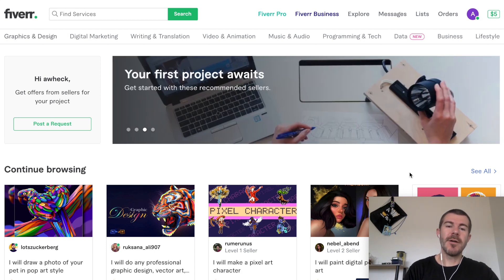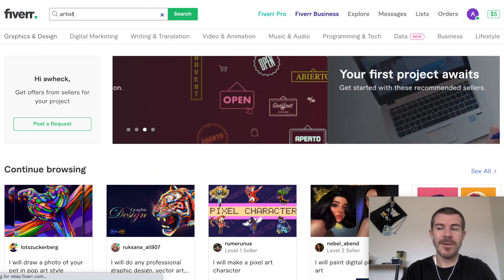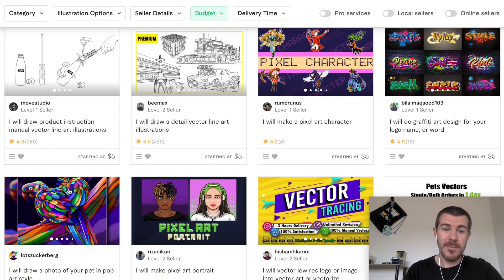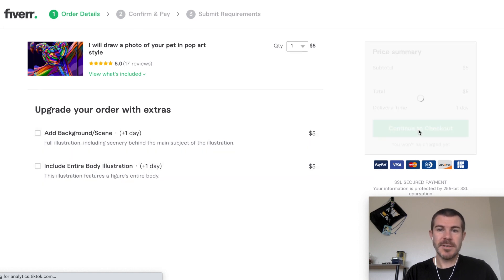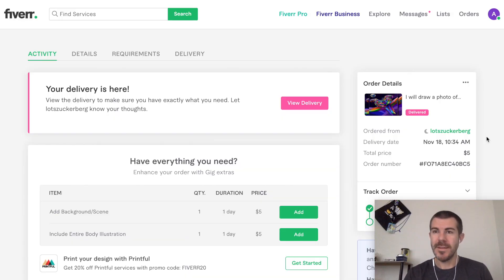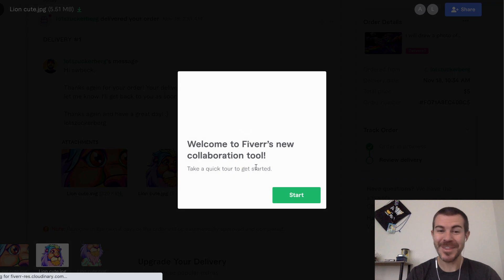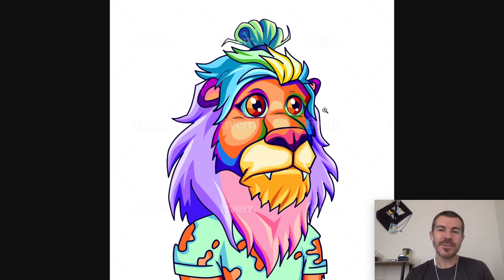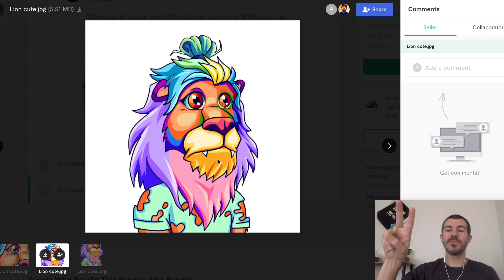I Hired a Fiverr Artist to Make NFT Art - Lazy Lions